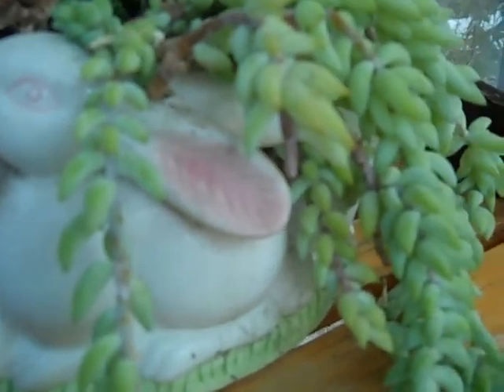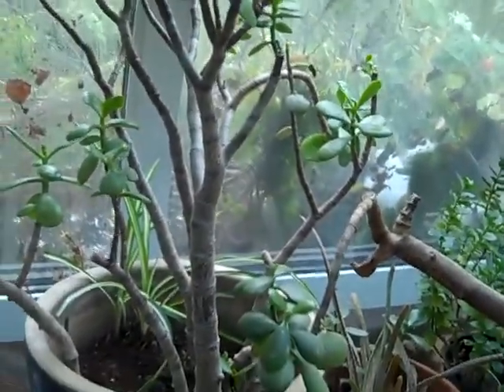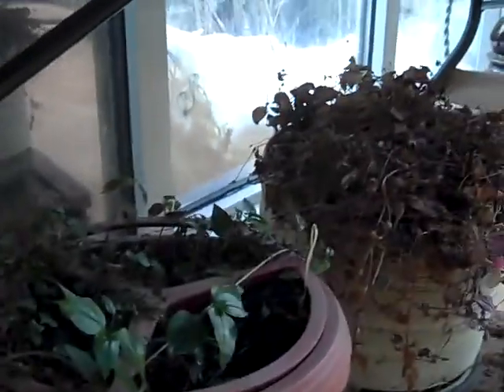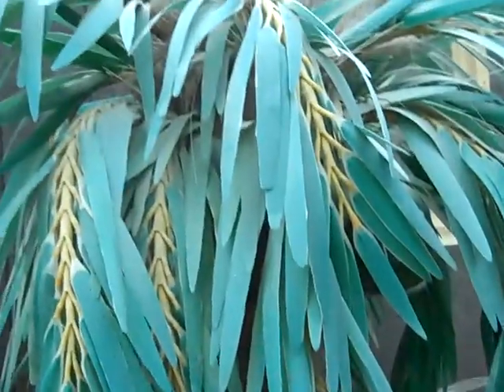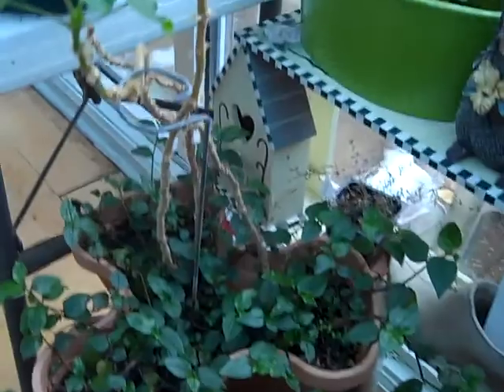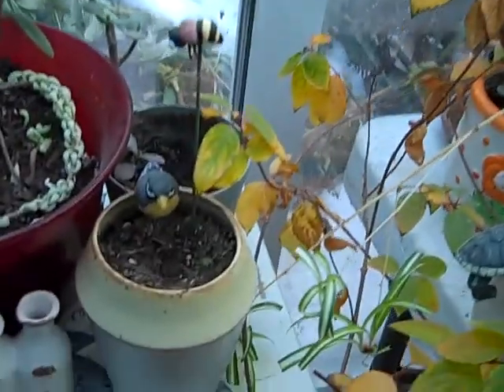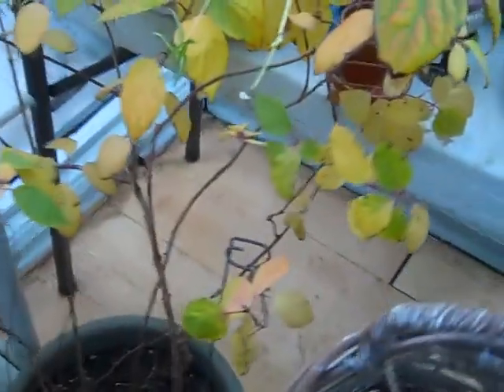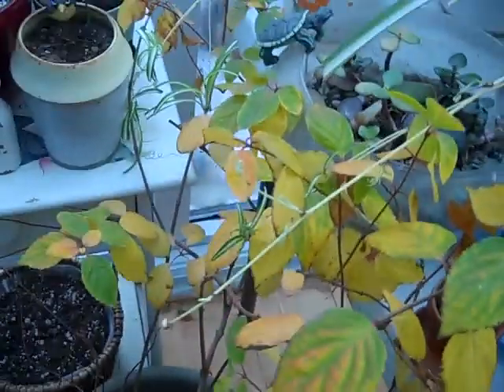Inside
Our Solarium plants are looking great as we go into Winter.